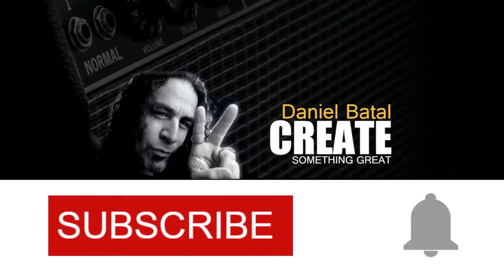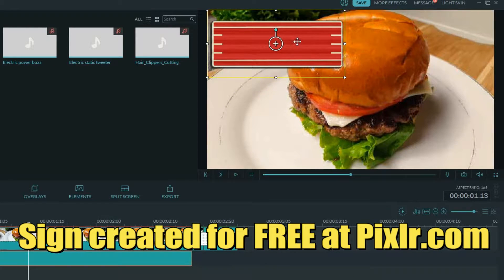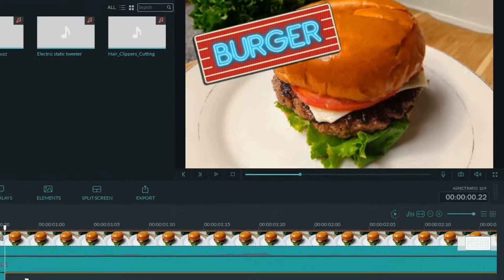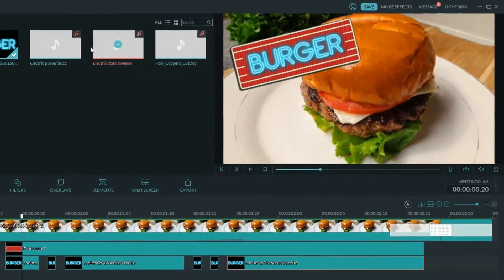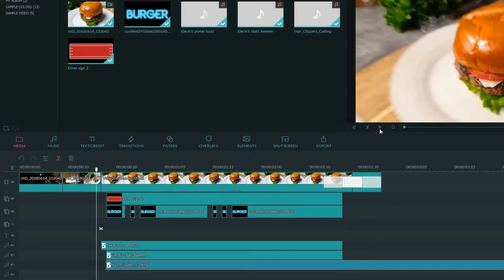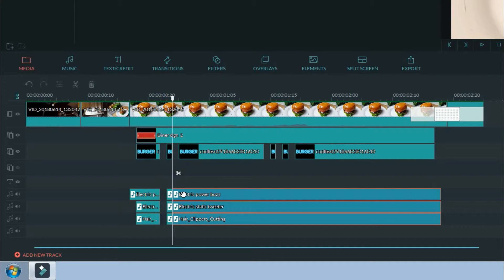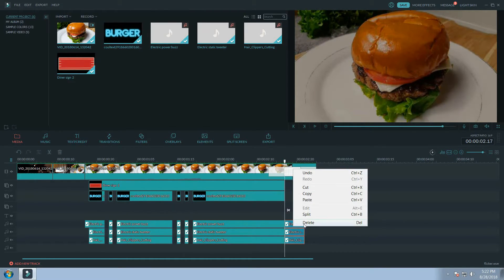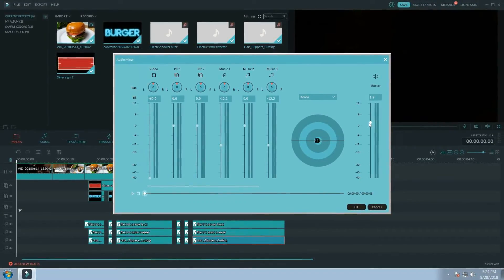Filmora Flicker | Effect & Transitions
The Filmora flicker effect is one of the most versatile effects you can do and it's one that YOU can create yourself. In Filmora, flicker can be applied to images, text, video and even audio. I'll teach you some of the basics and quickly show you how to create a neon sign and make it flicker.
You can create this effect even if you use another editing software. The principles are easy to learn and can open up a world of flicker possibilities!
So jump on in because I'll be moving fast today and showing how you can use Filmora to make your videos really pop!